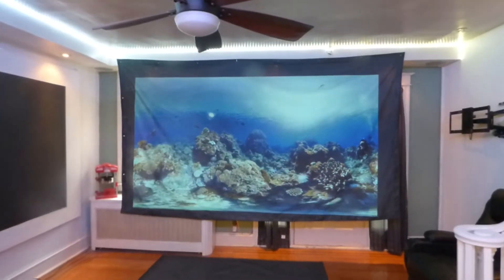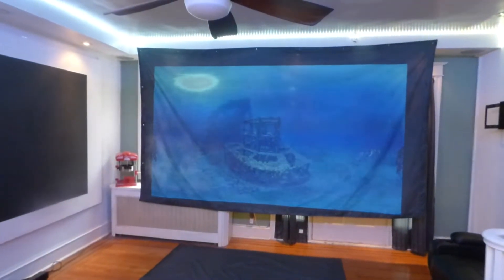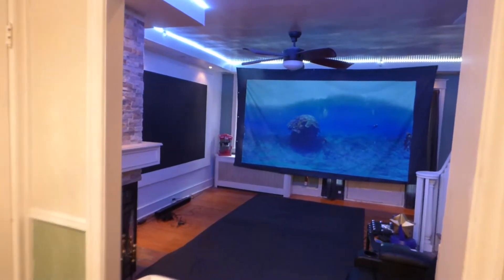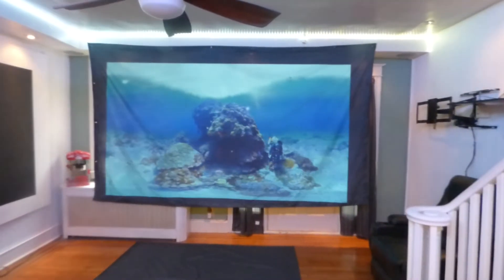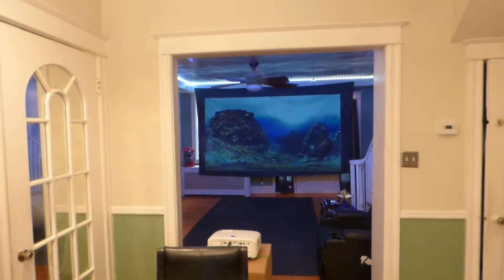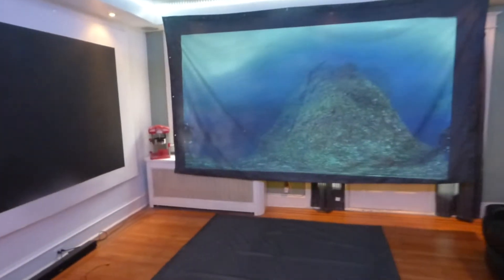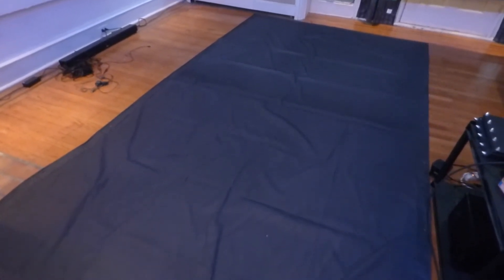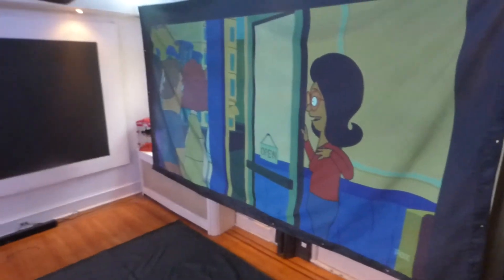NO PAINTING! NO MESS! NO CLEAN-UP LUMINOUS BLACKOUT CLOTHES PRICE DROP 150" 16:9 ONLY $462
Luminous black or silver blackout clothes
EZ to setup take out the box cut and size it to your built frame or hang it up.  NO painting! NO mess! NO clean up and fully weatherproof, portable non crack and peel proof take it with you.

Price drop on our No painting pre-coated luminous silver or black blackout clothes
100" 16:9 price $272
120" 16:9 price $372
150" 16:9 price $462